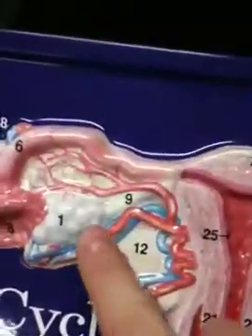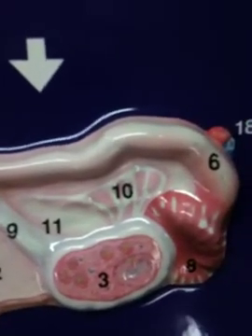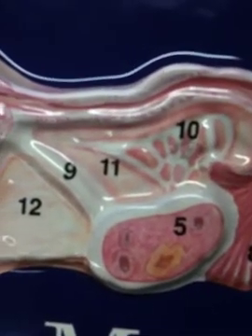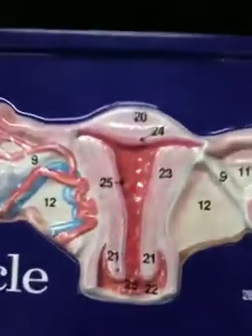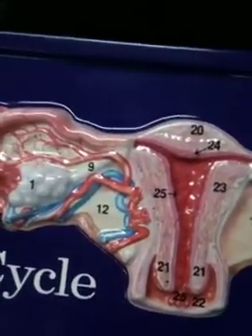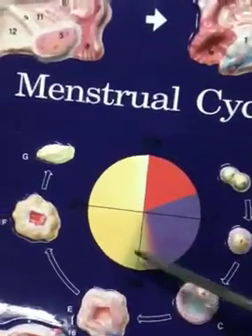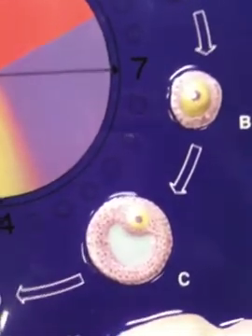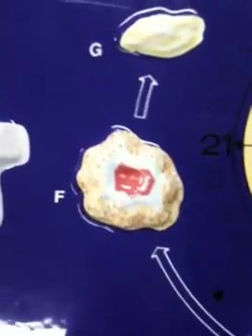Menstrual cycle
Anatomy